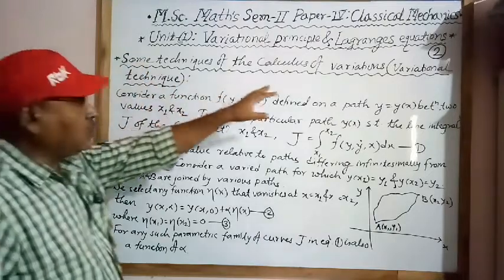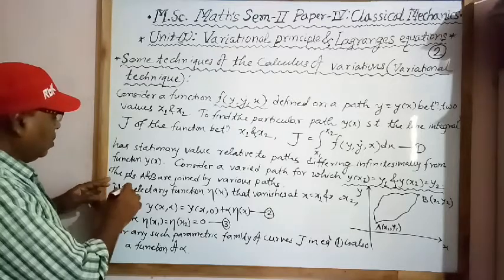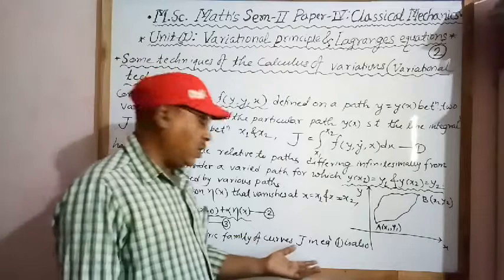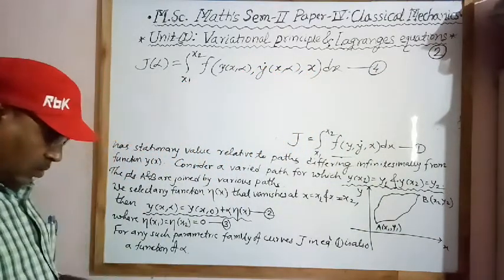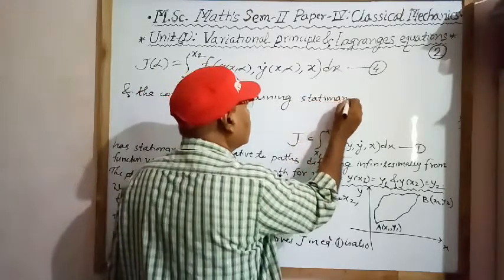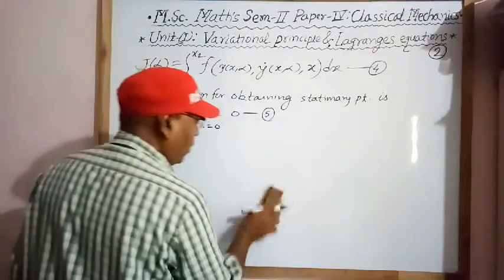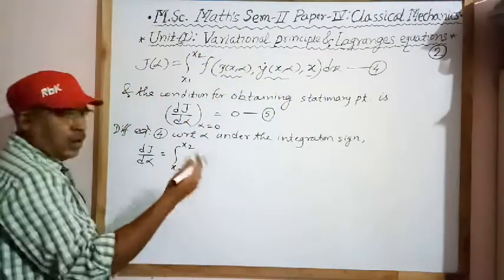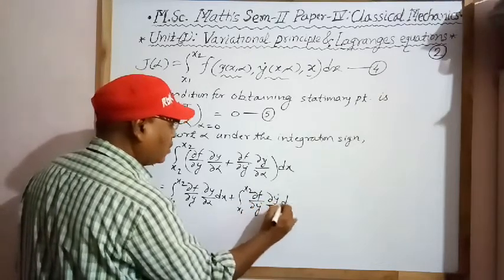Msc S2Maths P4CMU1VTLE-2